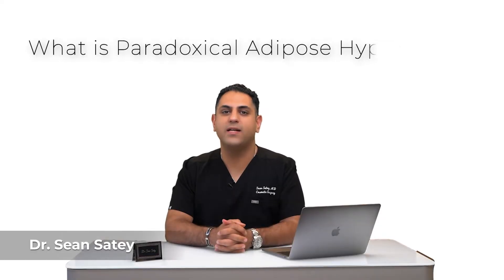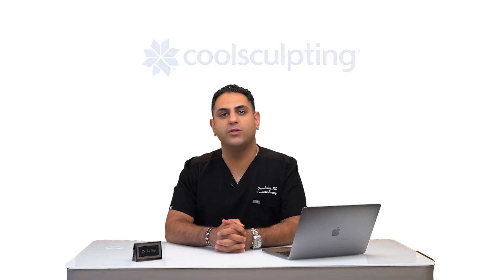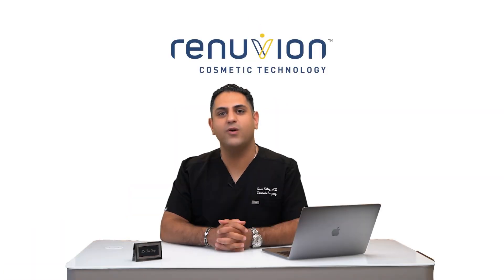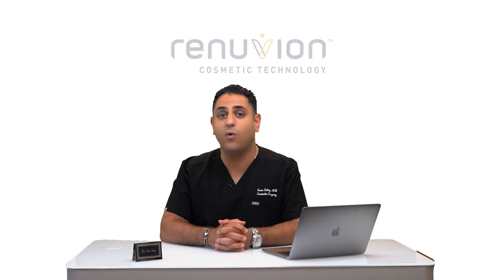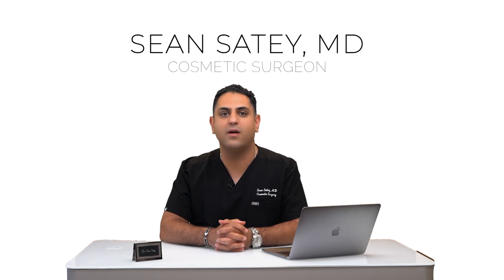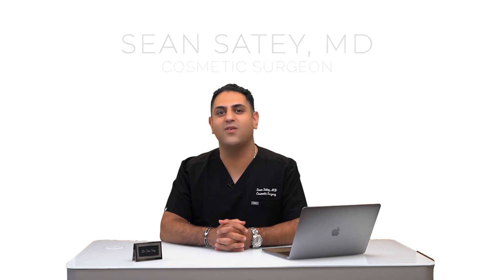Coolsculpting and PAH (Paradoxical Adipose Hyperplasia)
“Coolsculpting and PAH.”

Over the years, coolsculpting has become more and more popular! We see the commercials and advertisements everywhere! “Freeze the fat!” Does it work? Yes. But, some patients end up with something called “Paradoxical Adipose Hyperplasia”, or “PAH.”

Coolsculpting works by cryolipolysis, or freezing the fat. What then happens is that the surrounding fat cells don’t have anchoring support which then will cause hyperplasia of the fat cells. This may cause inadvertent mounds of fat in areas where the paddles were placed!

To treat PAH, we use VASER assisted lipo sculpting with either Renuvion J-Plasma (or BodyTite) or skin excisions depending on the degree of skin laxity!